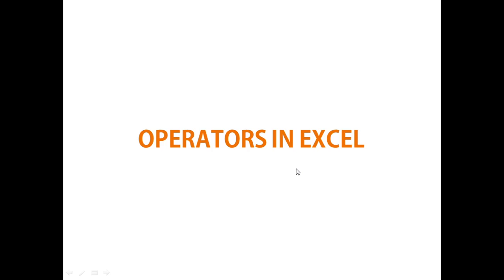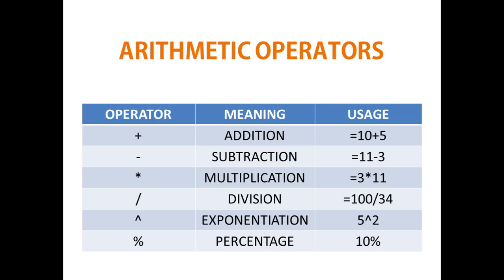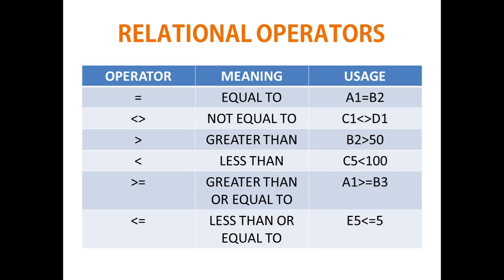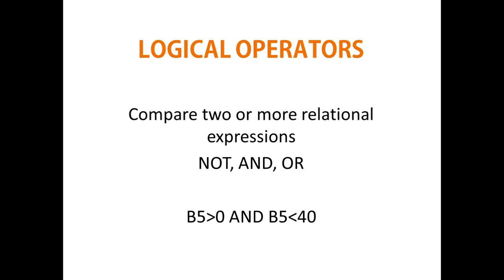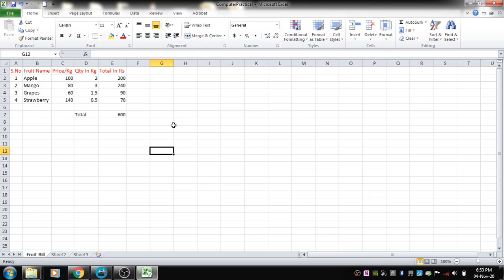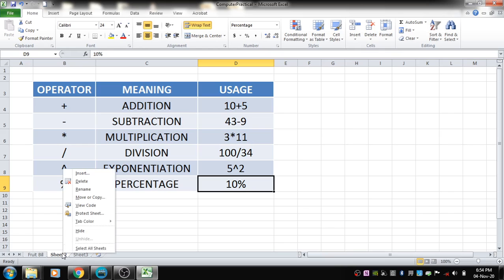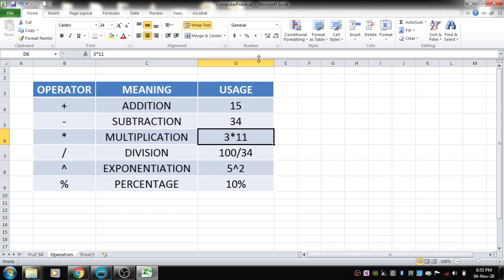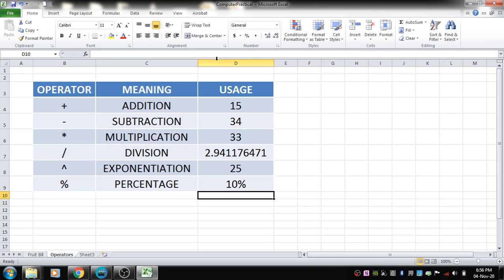St. Augustine's School, Kalimpong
7 Computers Spreadsheet Part 4